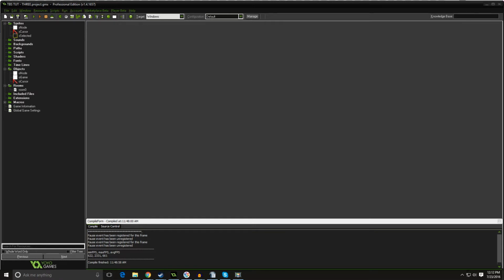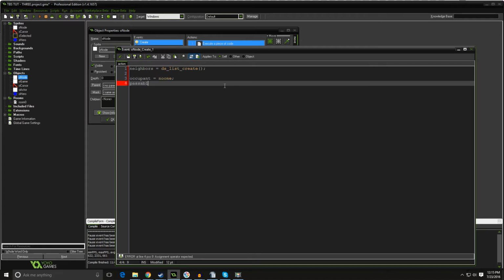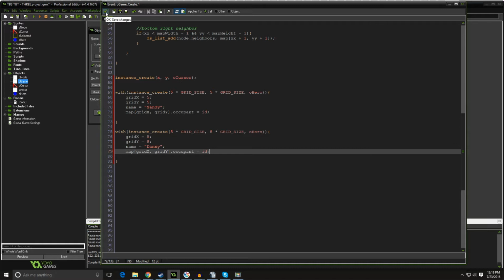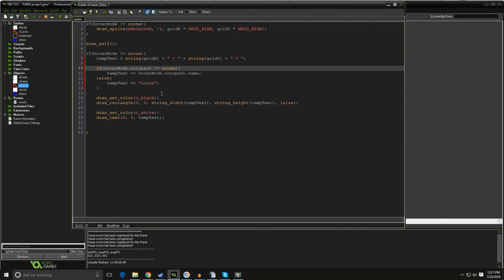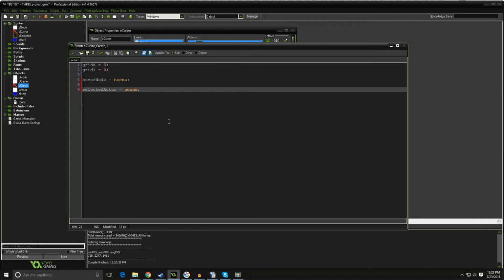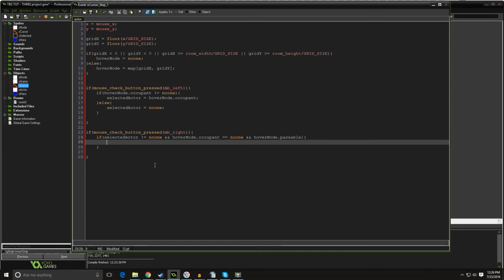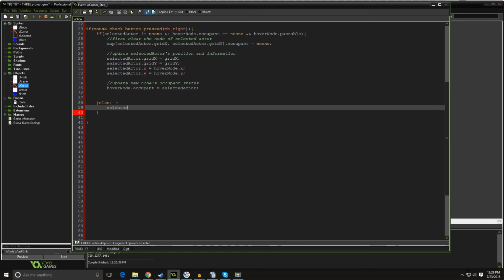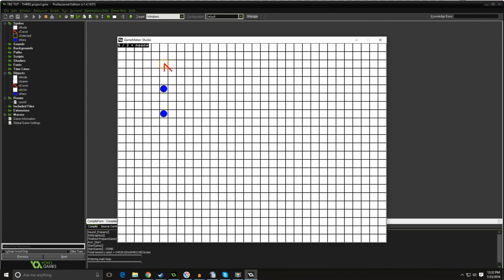[3] Turn-Based Strategy 101 - Adding characters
This is the third installment of my turn based strategy tutorial for Game Maker: Studio.

In this video we add a couple characters into the mix and go over the basics of moving characters with the mouse.